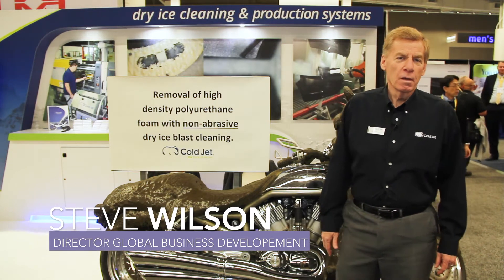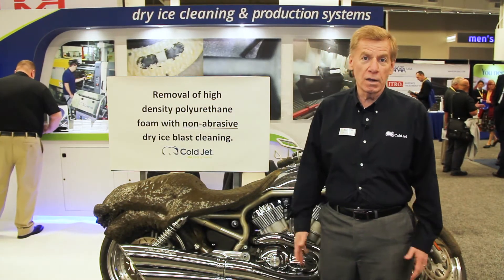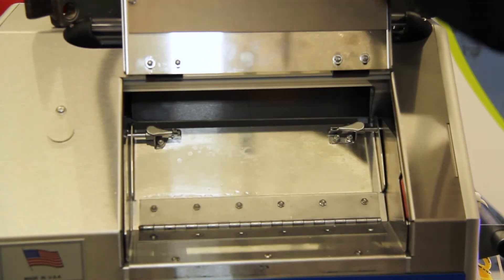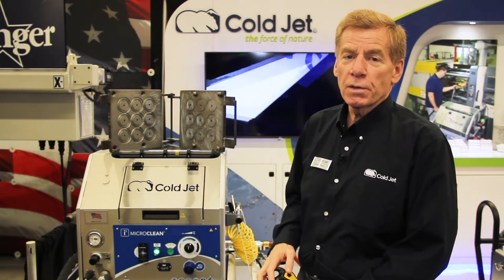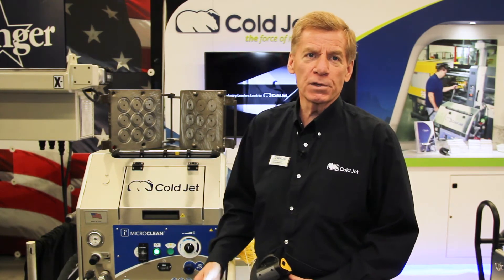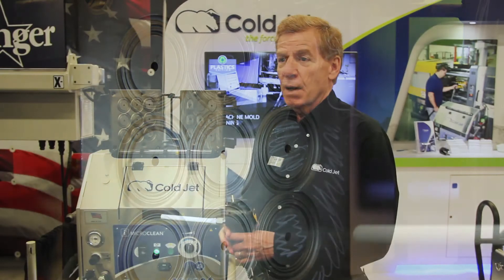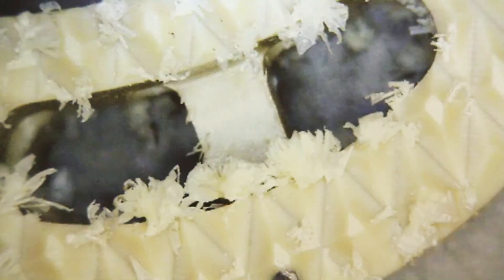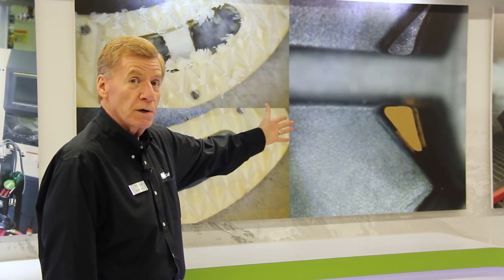Dry-ice cleaning — Steve Wilson of ColdJet explains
Dry-ice cleaning is the preparation of surfaces with the solid form of CO2. In this video filmed at the recent Advanced Design and Manufacturing (ADM) show, Steve Wilson of ColdJet shows how dry-ice cleaning can even be used on delicate parts. He demonstrates this by stripping high-density polyurethane foam off various surfaces of a Harley Davidson — including plastic parts, chromed components, powered metal, rubber, and glass. These and other substrates are unharmed by dry-ice cleaning.

Dry ice is sourced from air-gas suppliers; a block of CO2 into the ColdJet machine and a supply of compressed air feed the process. Application of CO2 causes contaminant to freeze and become brittle, making it to lose its bond strength with the surface being cleaned. The thermal expansion and contraction of dissimilar materials (here, surface to be cleaned and any contaminants on it) helps the process; explosion of sublimation occurs and blows the contaminant off. Main applications include plastics manufacture and tooling cleaning in-situ; high-value low-volume medical-device machining that leaves roughness; and removal of flash from thermoset parts.